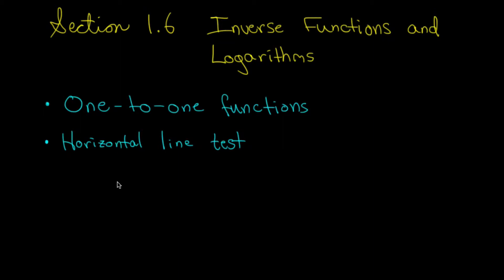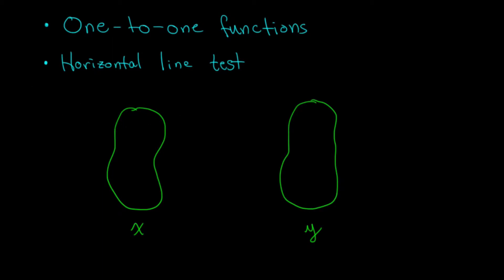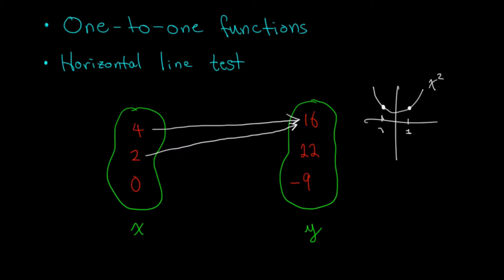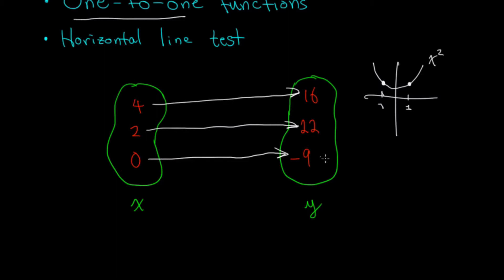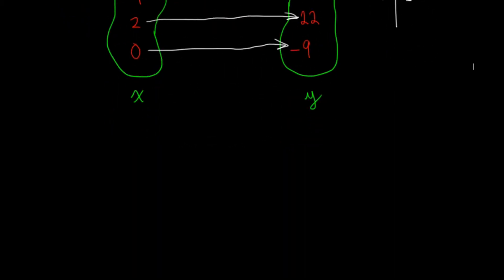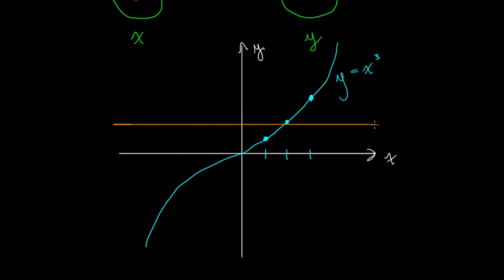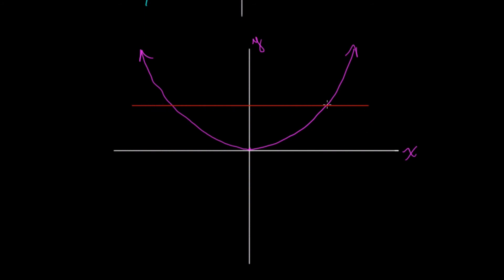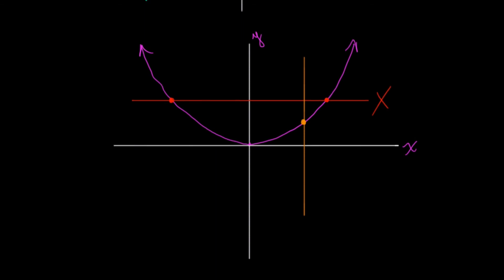Functions - One-to-One Functions and the Horizontal Line Test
SUBJECT: ( Calculus 1 ) // ( Functions )

In this video, we discuss one-to-one functions, what they are, and how to identify them. We also discuss the horizontal line method, which is used in easily identifying one-to-one functions based on their graphs.

The material from the video comes from a curriculum based on Section 1.6 of Stewart's Calculus 7th Ed., Early Transcendentals.